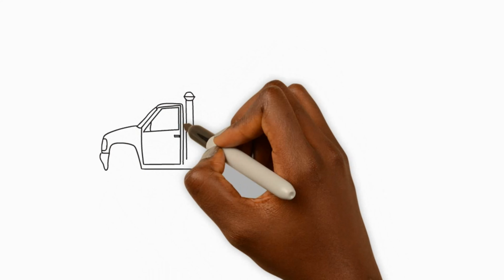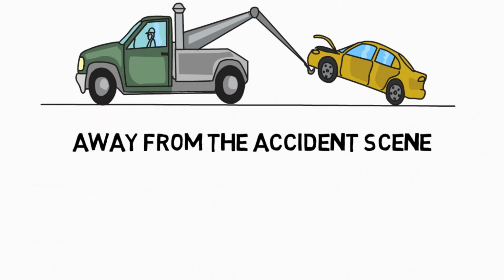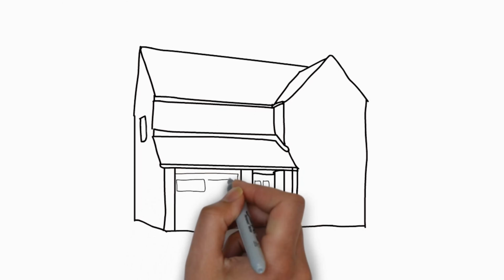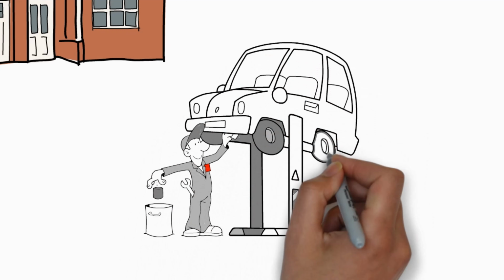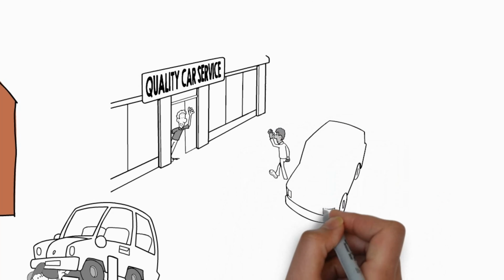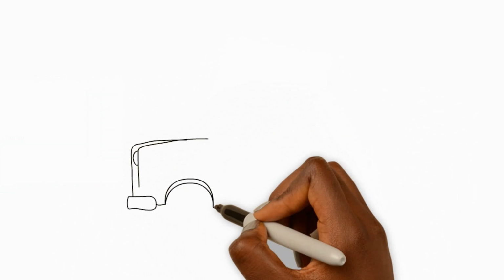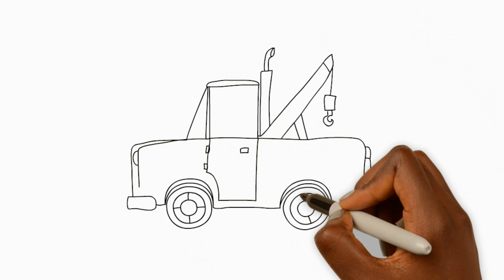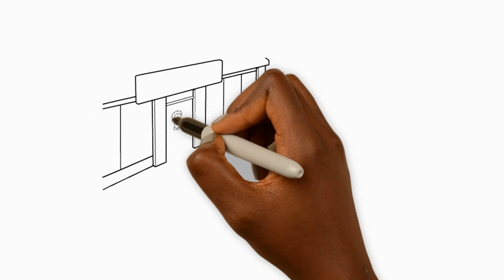Towing your Vehicle from an Accident Scene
When you can't drive you vehicle away from the scene of an accident, you rely on a towing company to take care of your vehicle.  What a lot of people don't know is that if they do not stay on top of what is going on with their vehicle they can be out of pocket a lot of money.  This video will show you how to avoid getting stuck with a large tow bill and storage fees.